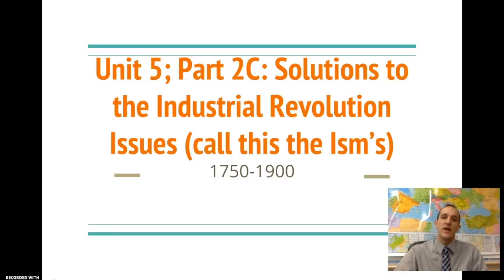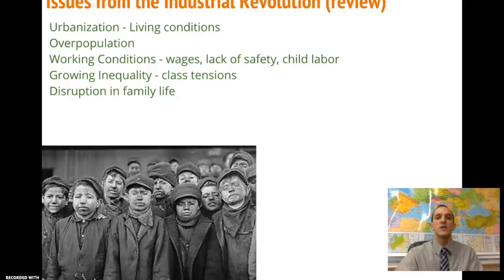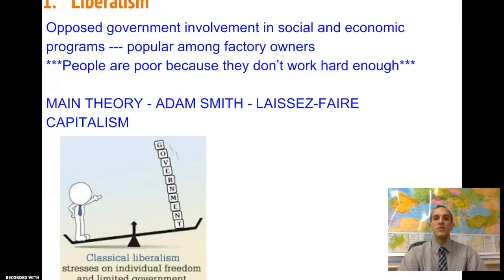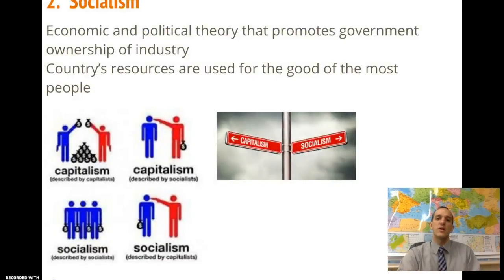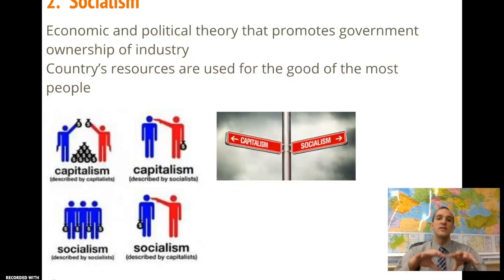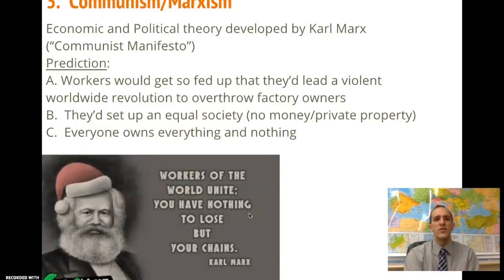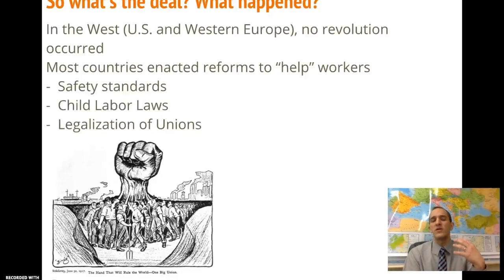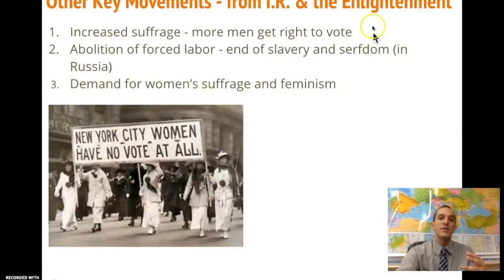Isms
This video is about Isms